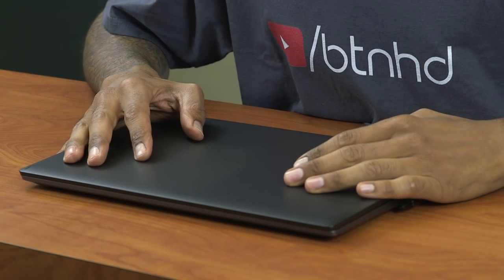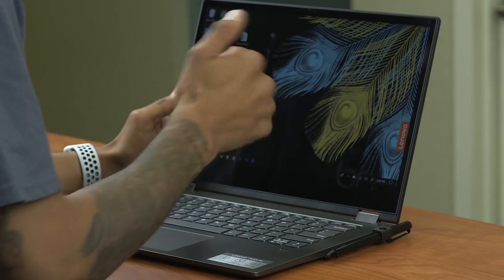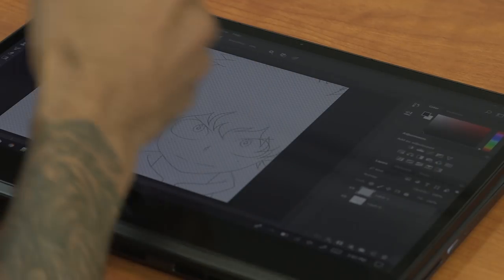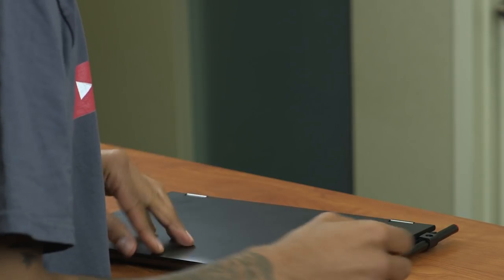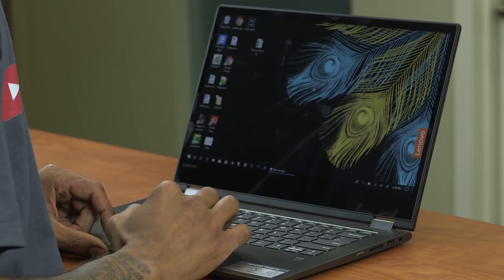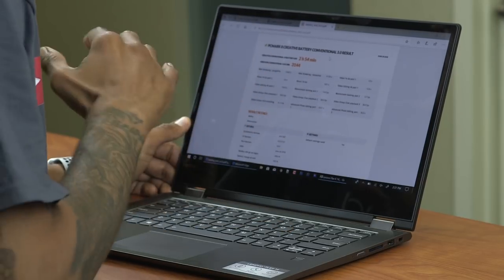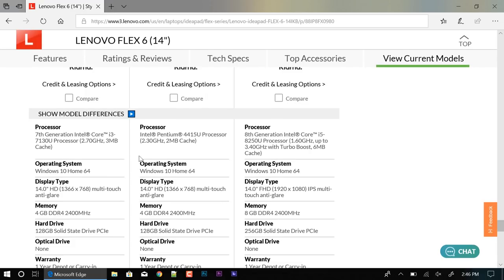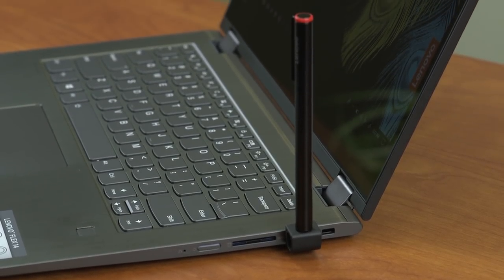Lenovo Flex 6 14 inch Review | Active Pen Optional? | Laptop Under $1000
The Lenovo Flex 6 14 inch is a sleek convertible PC with a rotating 360 hinge that lets you use it in multiple viewing modes to fit your needs. It is tailored for consumers who are looking for a convertible that meets everyday computing needs, without sacrificing features. The Flex 6 14 inch starts at an affordable price of $599.